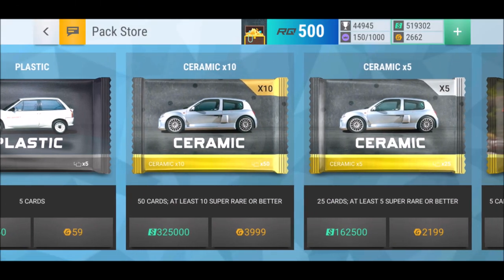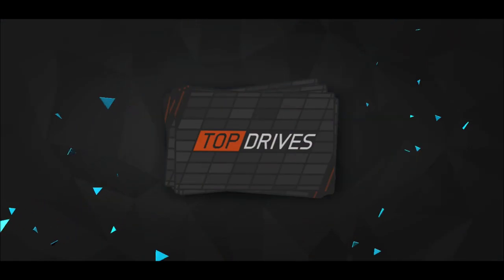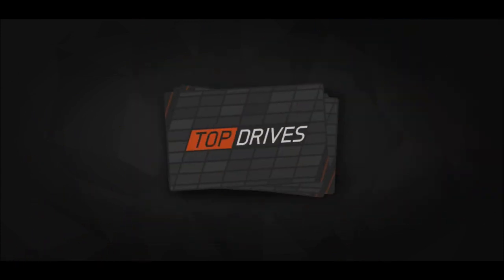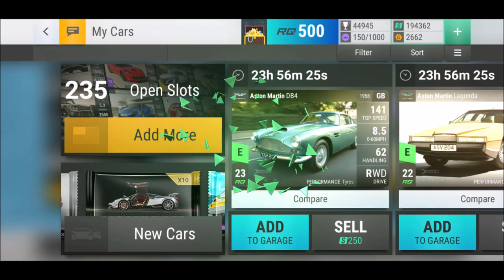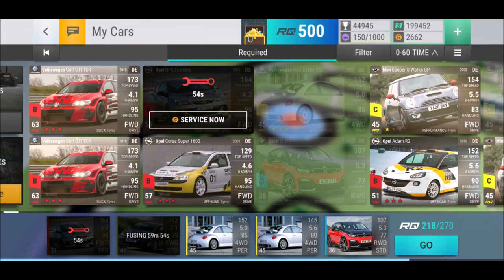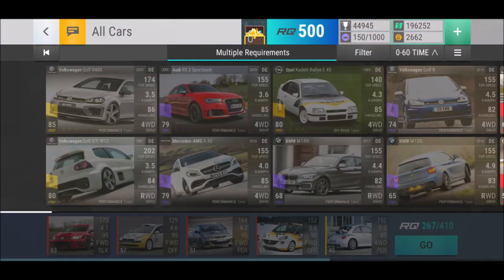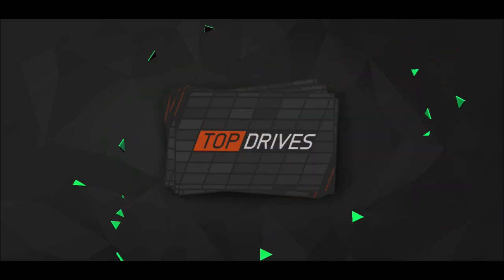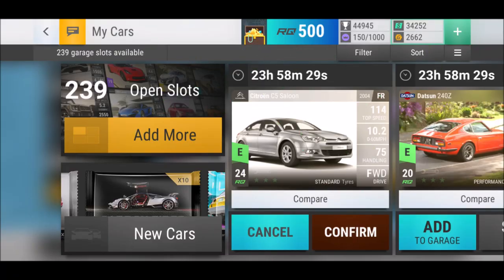15X CERAMIC PACK OPENING | Top Drives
332 or 323?